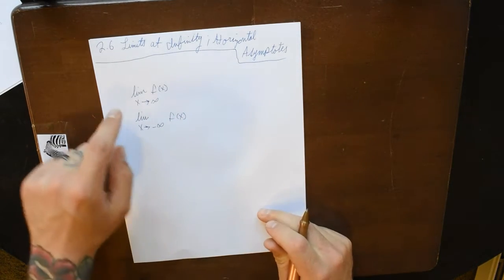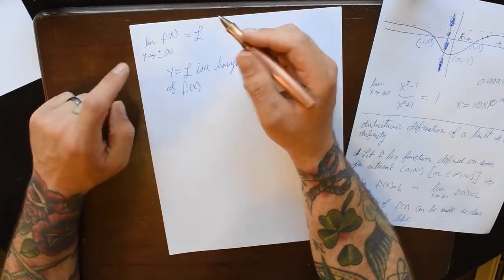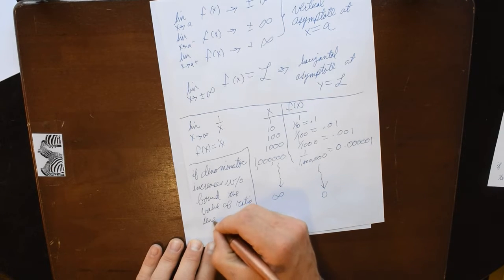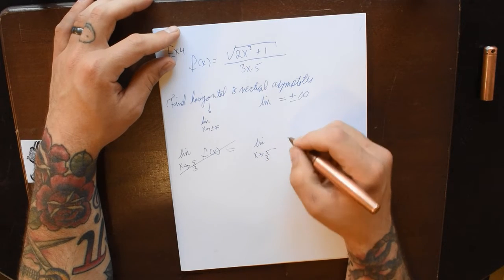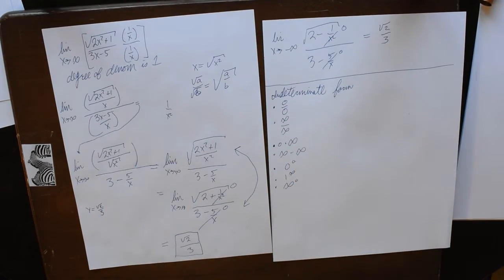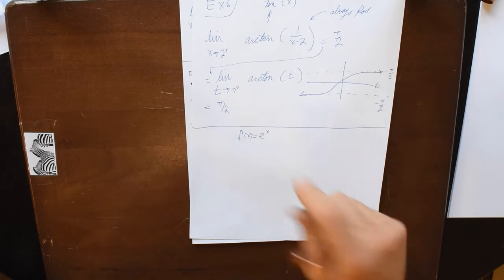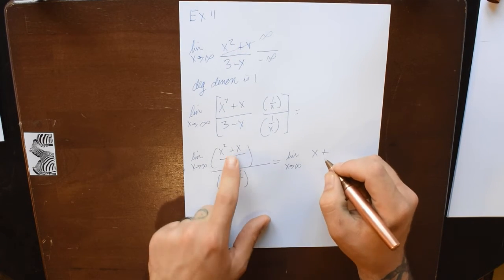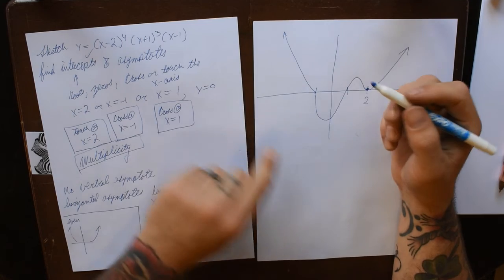2.6 Limits at Infinity; Horizontal Asymptotes